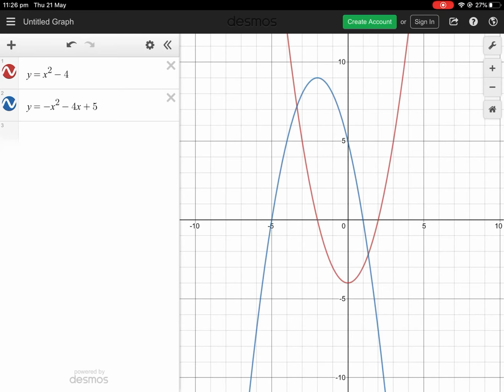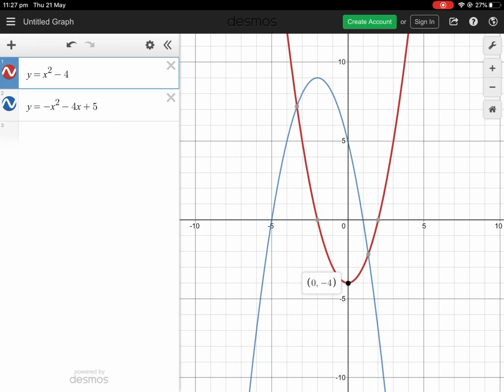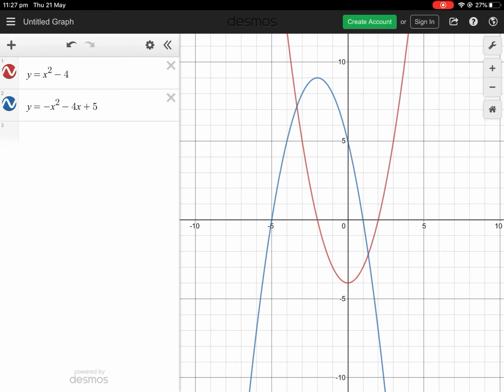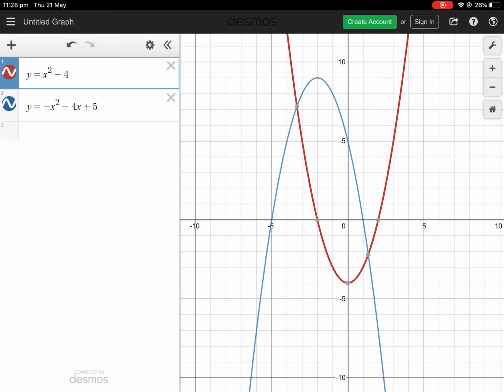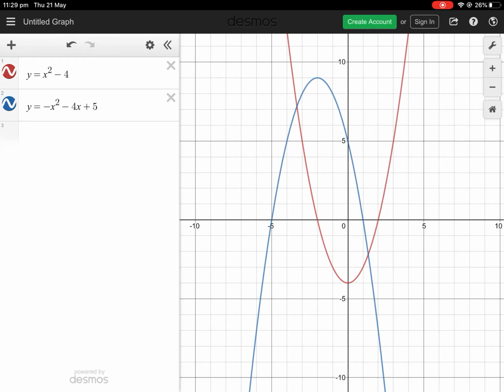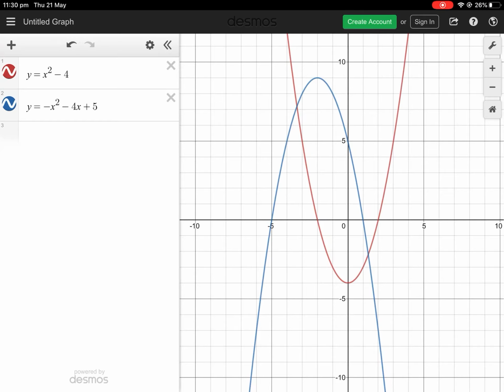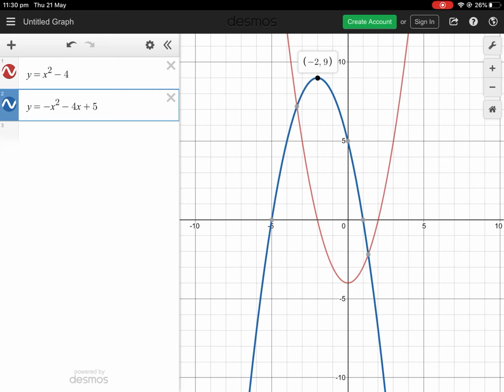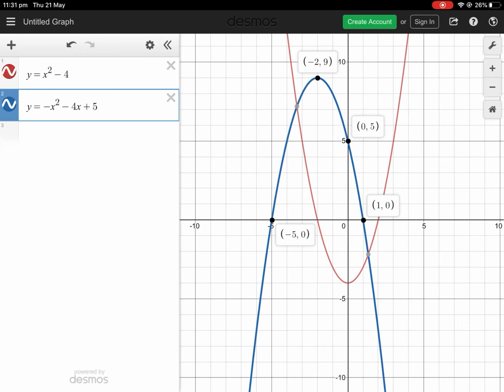Parabolas Ex 8A Q9 explained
This tells you the basics of how to read the main features of the parabola from the graph - turning point, minimum or maximum, the equation of the axis of symmetry, y intercept.